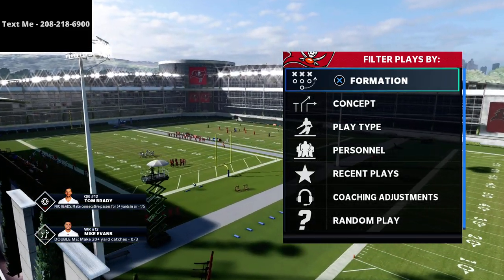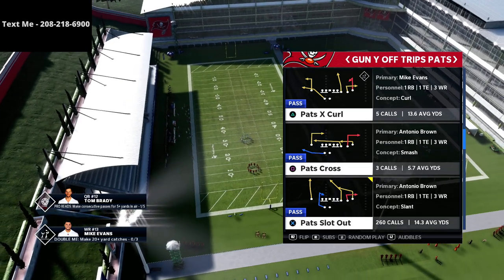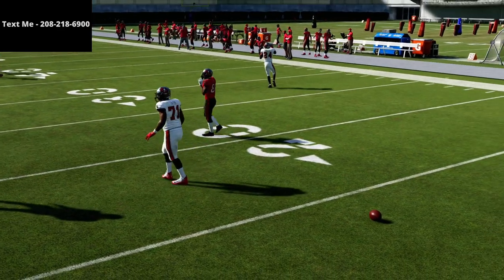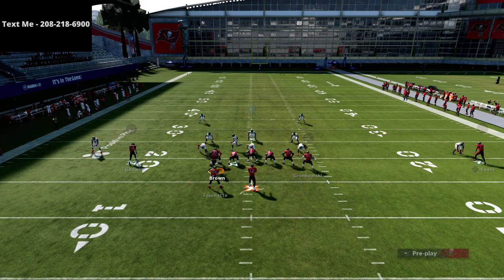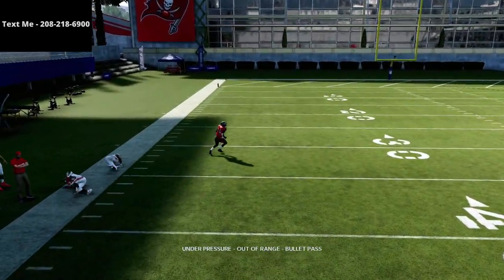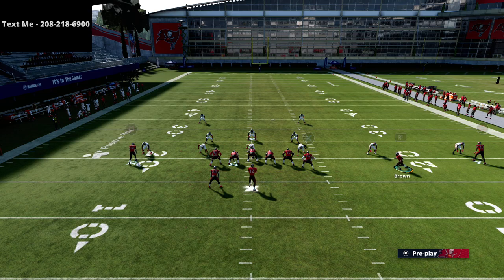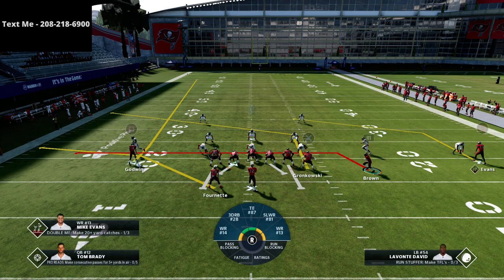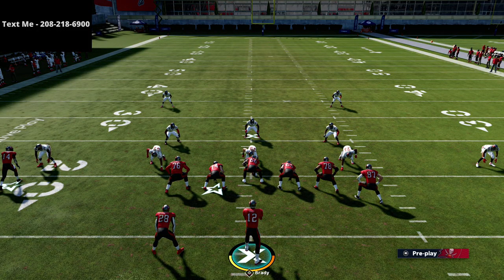Madden 21 - How To Beat Man Coverage In Madden 21| Madden 22 Offensive Preparation